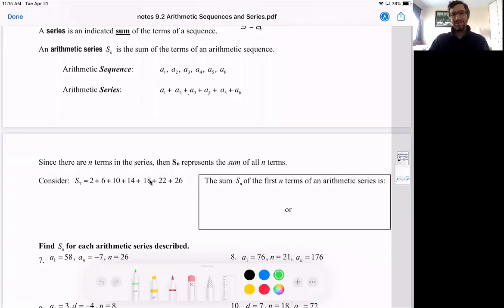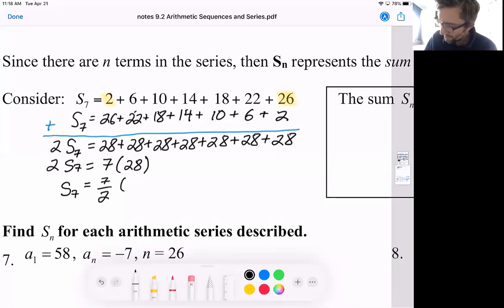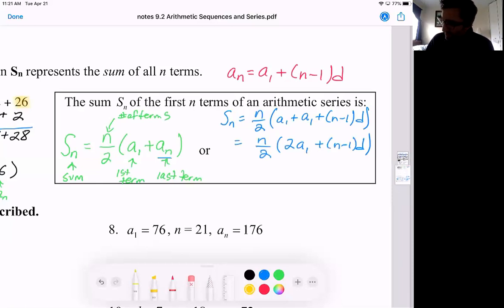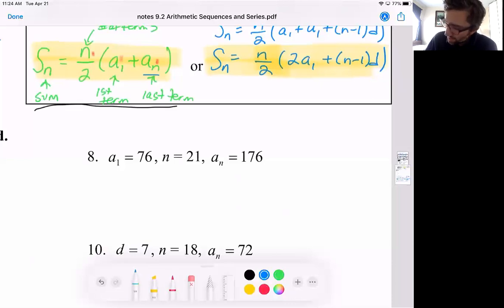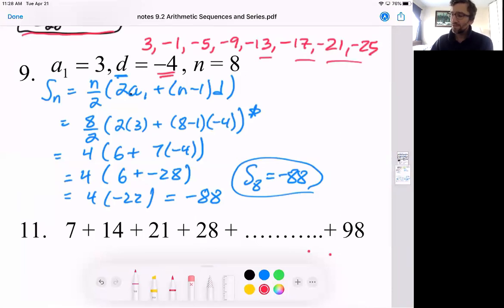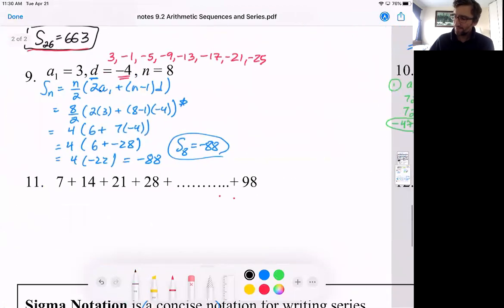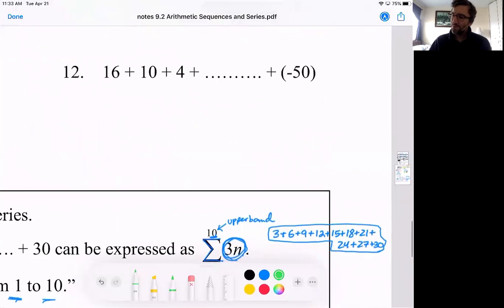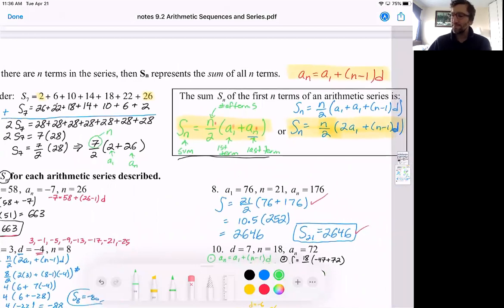Lesson 9.2 Part 3: Arithmetic Series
We derive two formulas to use for to find the sum of arithmetic series and do 6 practice problems with these formulas